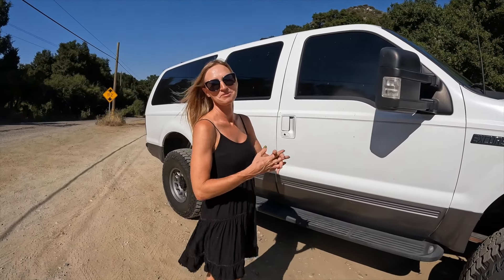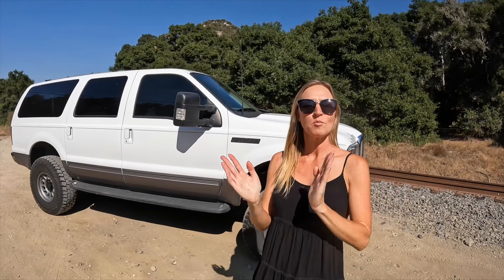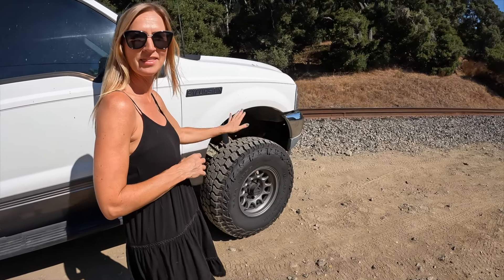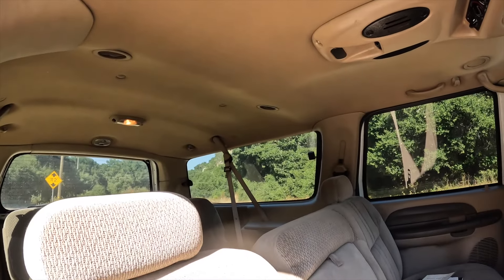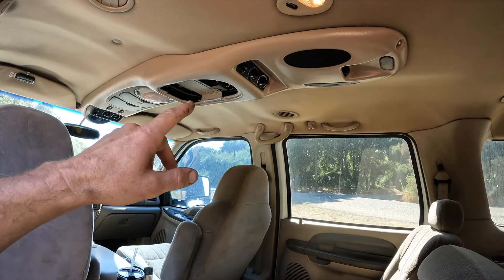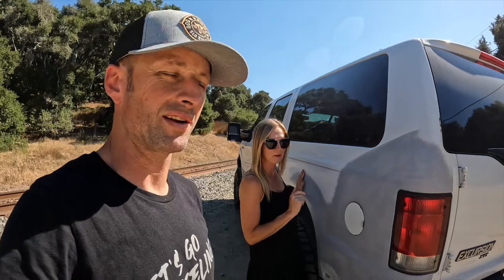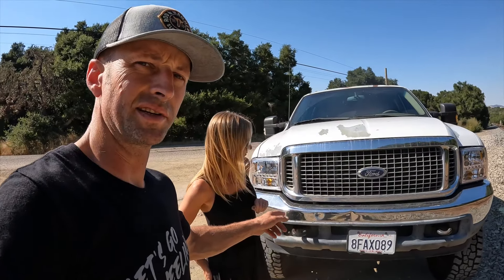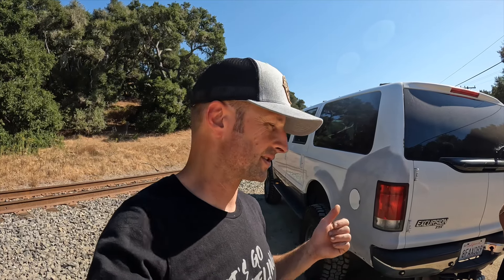The Ultimate SUV?! Mallory's 7.3 Excursion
In this week's video, Mallory gets in front of the camera to tell us about her new mommy mobile.  She wanted a car with a 3rd row, and boy did I deliver!  See some of the work we have done and some of the work still to do.  Let me know what you think of 7.3 Excursions.